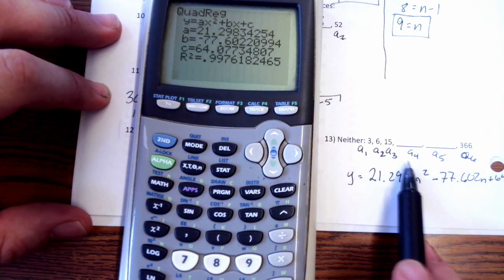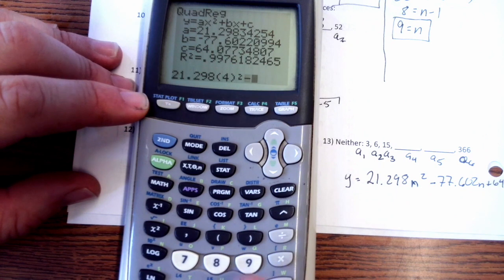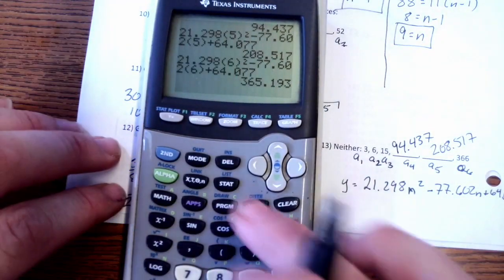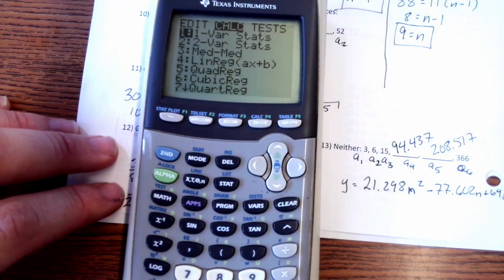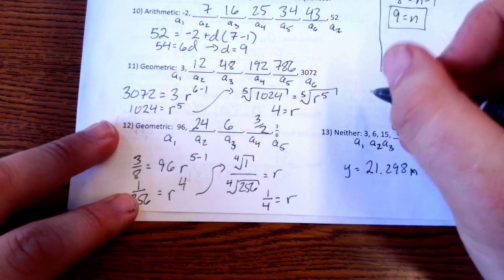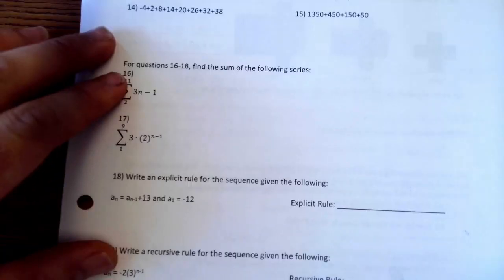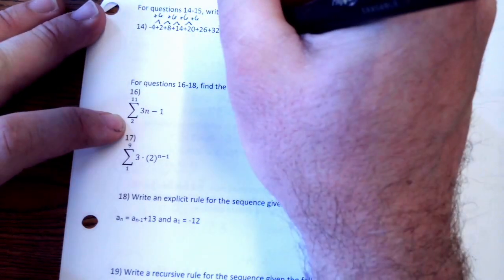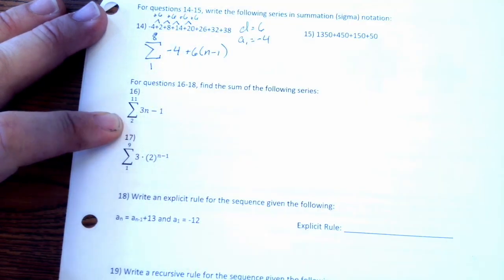2023 Algebra 2 Chapter 8 Practice Test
Solutions for the Unit 8 Practice Test.

Fair Warning: Mr. Q had trouble with Problem 13